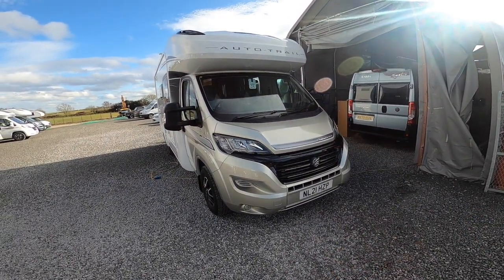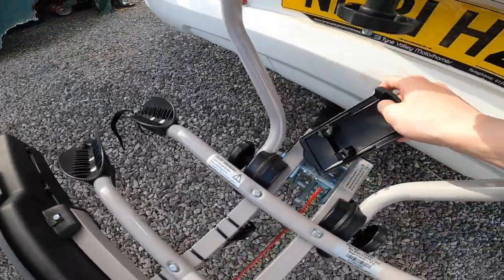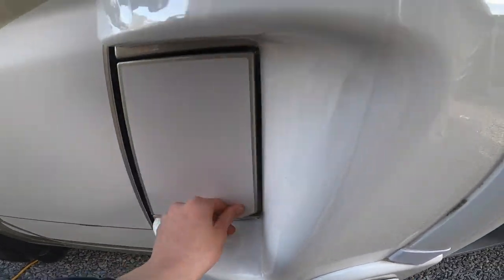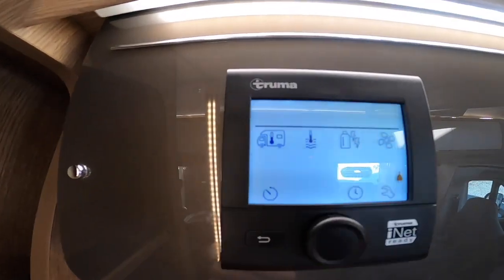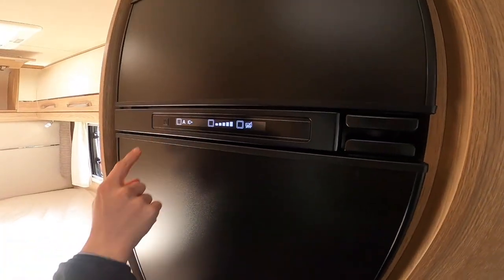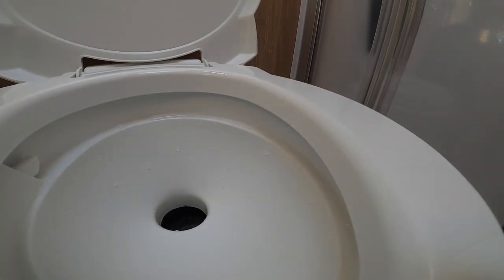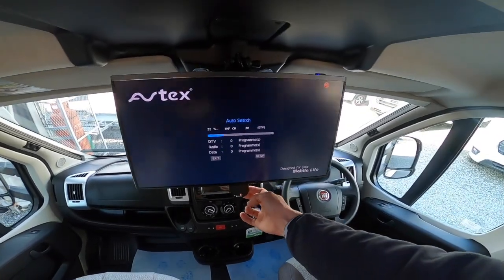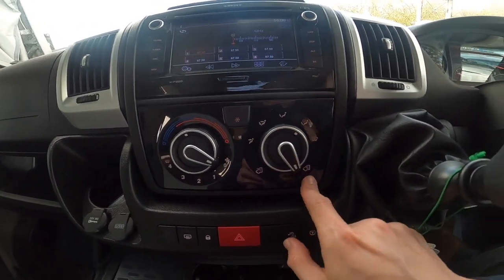Auto Trail Tracker Fb Handover 1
Handover on brand new Auto-Trail Tracker FB